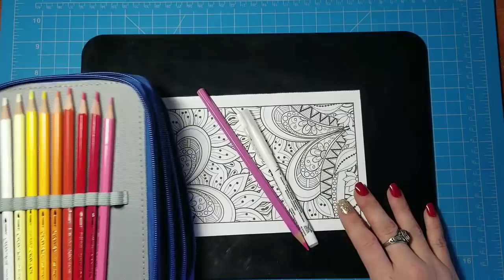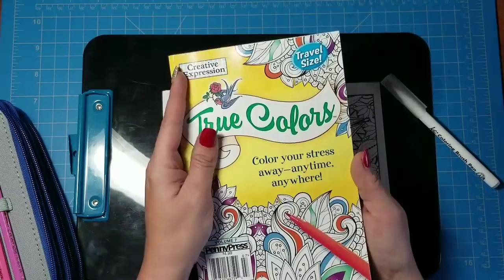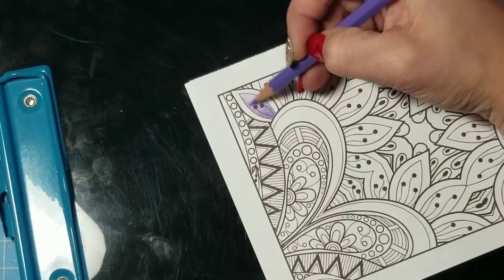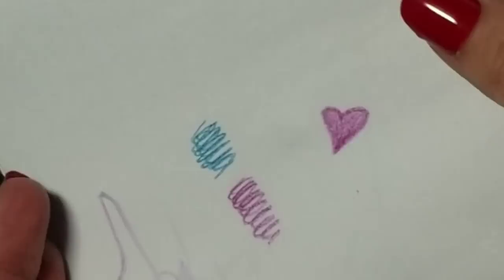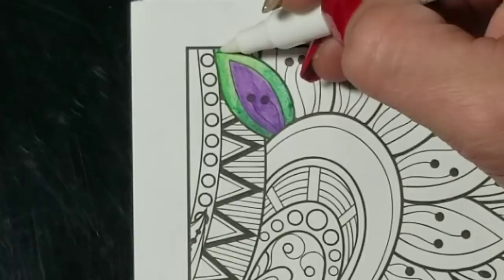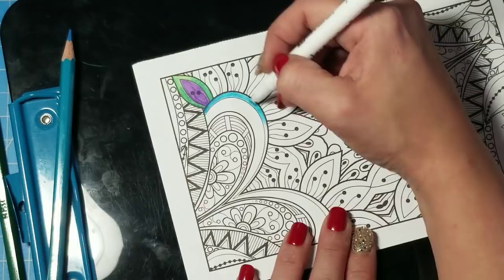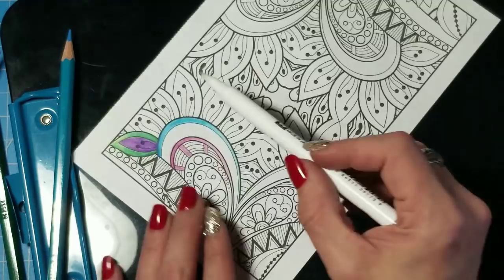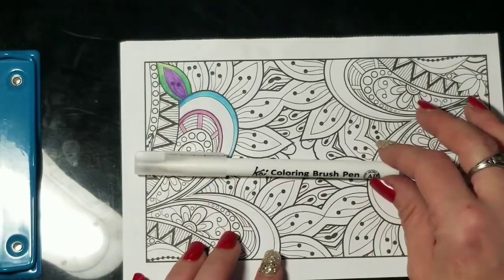The EASIEST Way to Activate Watercolor Pencils?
Could it be true? Is there a blender pen that makes watercolor pencils even BETTER for your adult coloring books? Watch as I use the Sakura Koi coloring brush pen blender to activate my Caran d'Ache Fancolor watercolor pencils in two different ways.

Caran d'Ache Fancolor
40 (My Set)
30 Colors
18 Colors
12 Colors
6 Metallic Colors
(Metallic colors are included in the 40-set, but I'm not sure about the others.)

Sakura Koi Water-Based Blender

The coloring book I used was purchased from Walmart in the magazine section.

~~~About Simple Art for Adults~~~

My name is Erin, and I loooove adult coloring! Join me as I explore new books, mediums, tips and tricks for relieving stress and anxiety with coloring. I'm not a professional artist, so we'll learn new tricks together, and I'll share everything I know with you as I go.

~~~Links~~~

Amazon Wish List